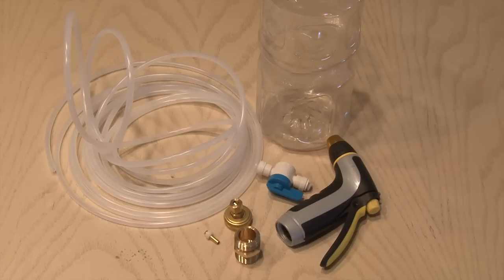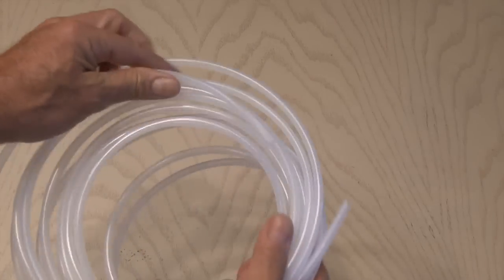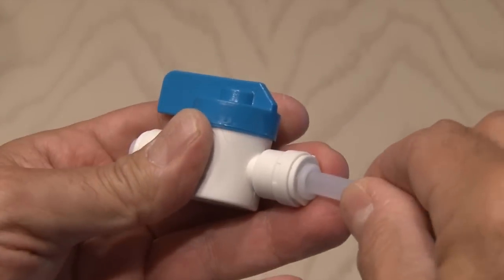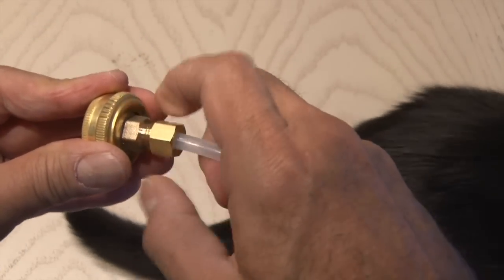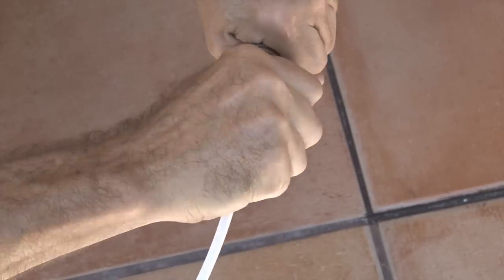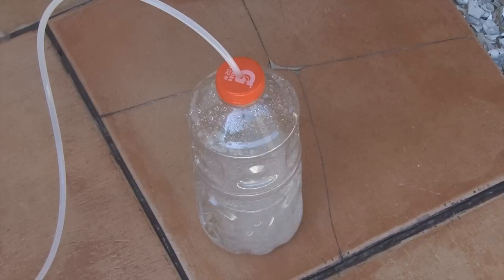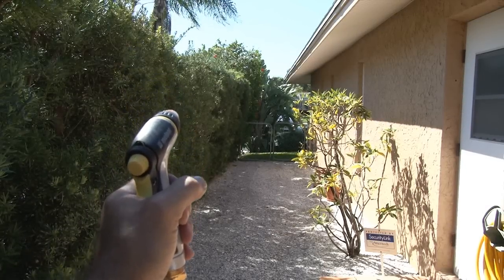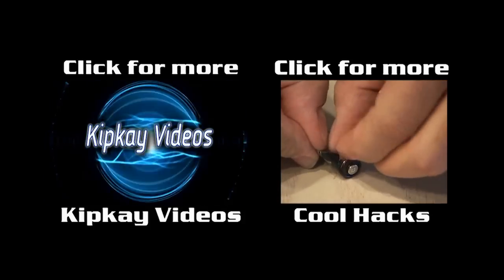Hi-Power Super Soaker!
Build a fun and powerful homemade super soaker that fires a stream of water 30+ feet!